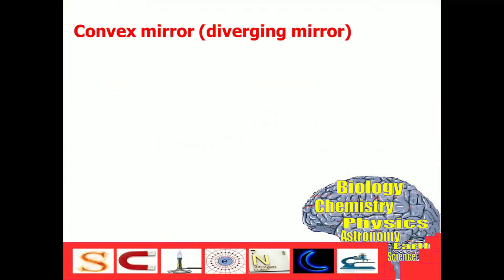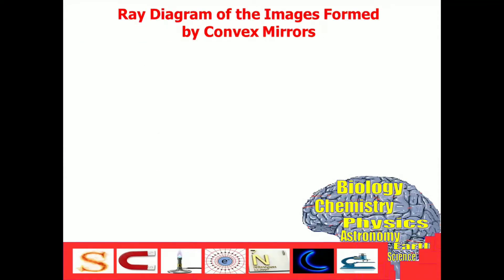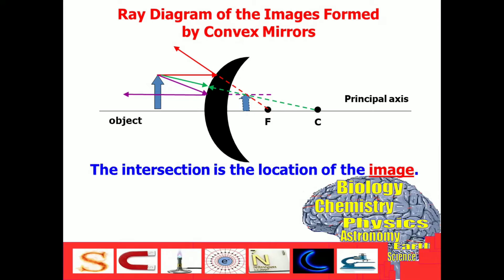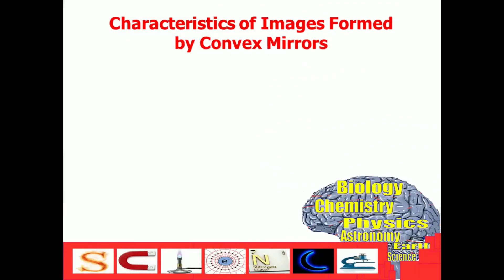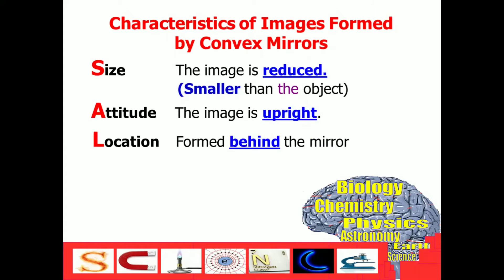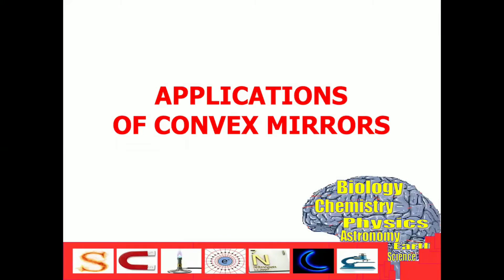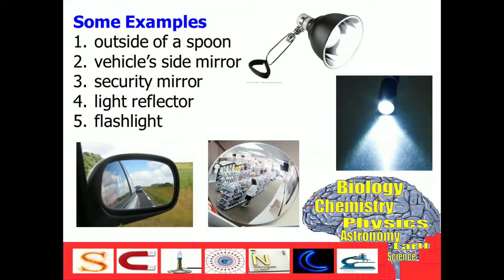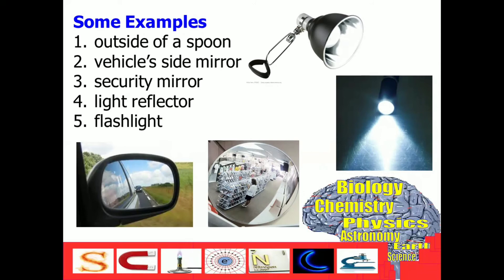CONVEX MIRROR | CHARACTERISTICS OF IMAGE | RAY DIAGRAM | APPLICATIONS | GRADE 10 SCIENCE | PHYSICS